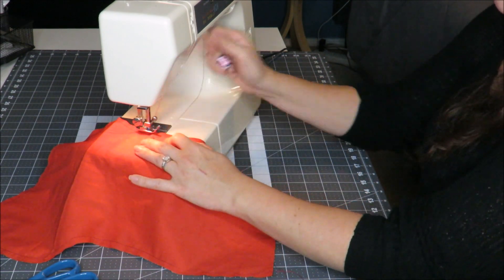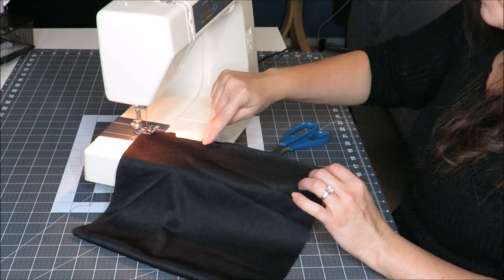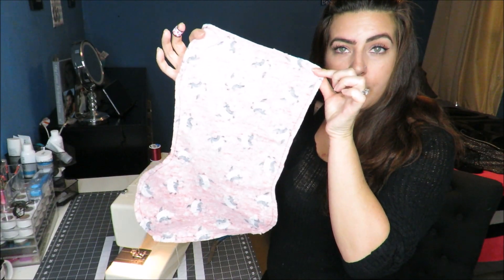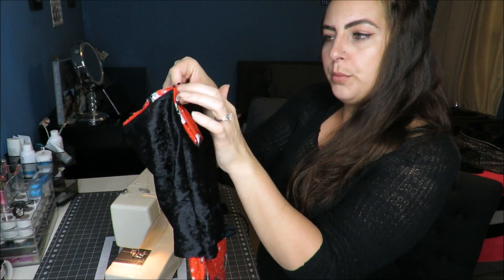How To Make A Stocking | DIY Christmas Stocking Tutorial In 5 Easy Steps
Watch this easy to follow tutorial where I show you how to make your own DIY Christmas Stocking in 5 easy steps!

What  I used:
Focus Fabric
Liner Fabric
Cuff Fabric
Loop made from extra fabric (you can also use ribbon)
Stocking Template
Scissors, pins, thread & a sewing machine
*Mat & Rotary Cutter optional

Sparkle and Co: (Sub Bag Referral "Amber Riley" for $18 site credit)